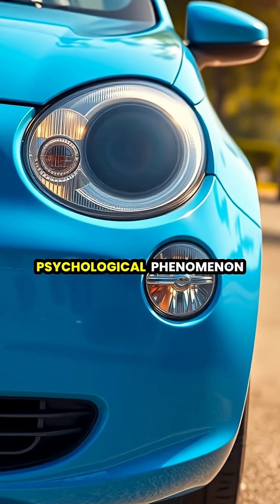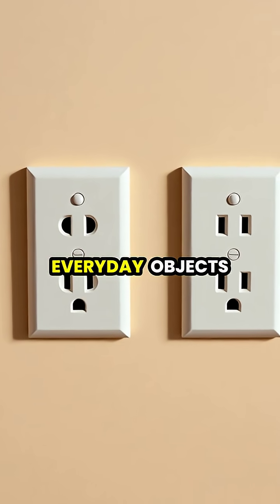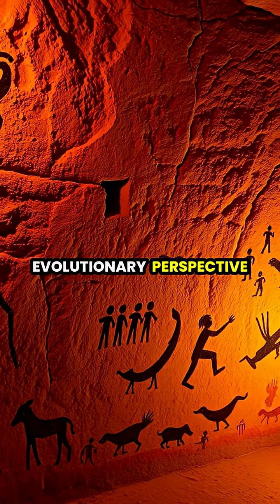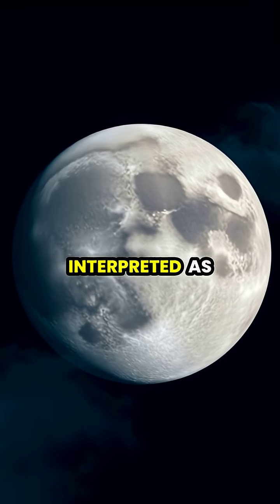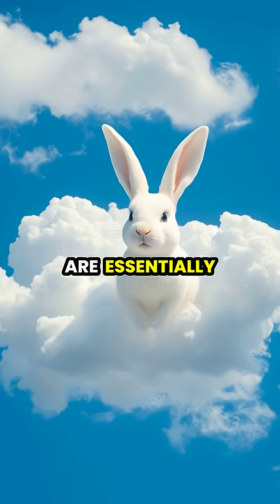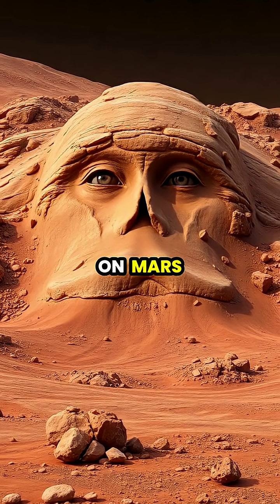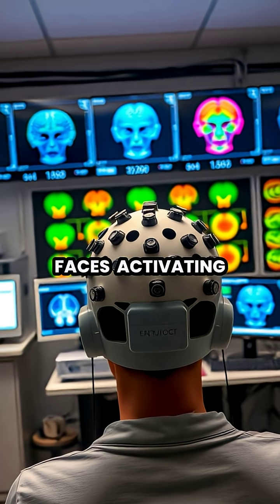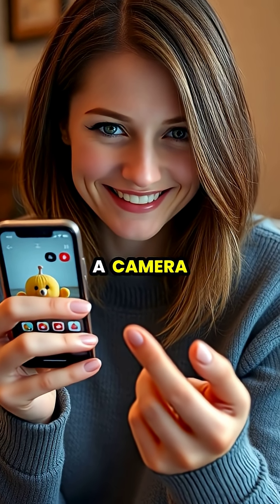Seeing Faces Everywhere! 😲 | The Fascinating Science of Pareidolia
Ever seen a face in your toast or the clouds? 🤔 Discover the intriguing phenomenon of pareidolia and why our brains are wired to spot faces in everyday objects! From cars to the Moon, explore how our perception shapes our reality in this captivating journey through psychology and neuroscience. 🧠✨

👉 Share your favorite examples of pareidolia in the comments!